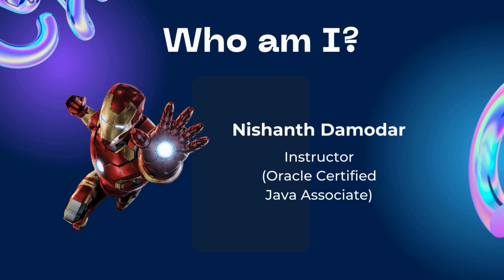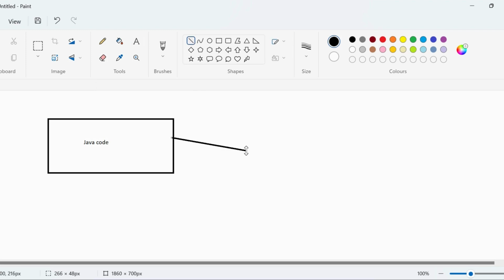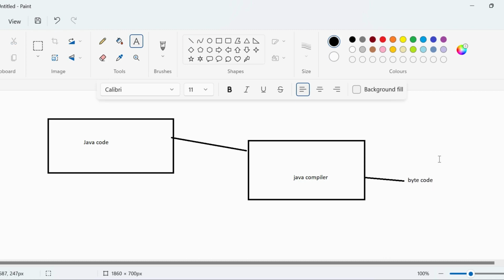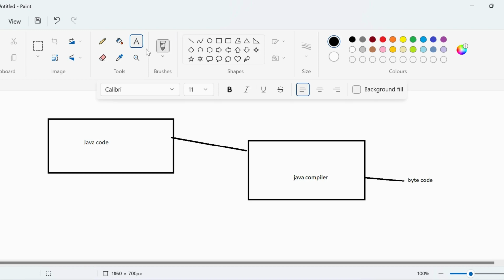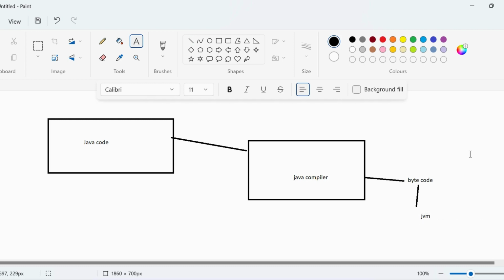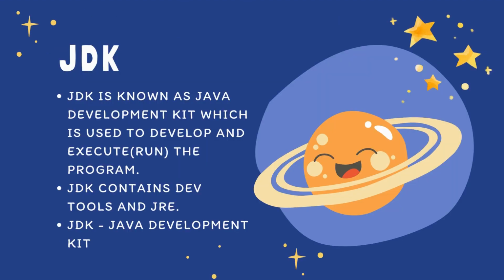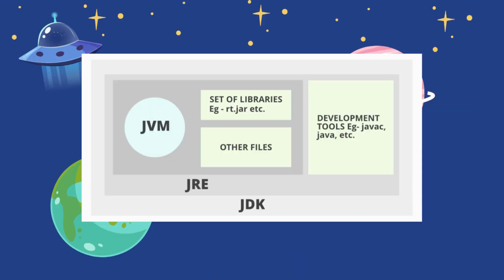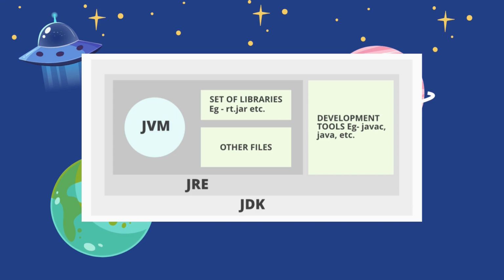What is JDK, JRE and JVM ? || Java Series - Episode 2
"Unleash the Power of Java! Discover the Core Trio: JDK, JRE, and JVM 💪💪. Dive into the depths of Java development and explore the essential components behind every Java application 💻💻. Demystify JDK (Java Development Kit), uncover the secrets of JRE (Java Runtime Environment), and unravel the mysteries of JVM (Java Virtual Machine). 🔮Enhance your understanding of Java's building blocks in this concise, power-packed video!"